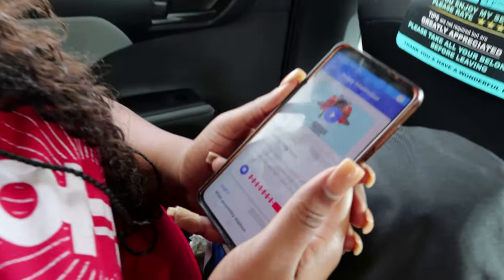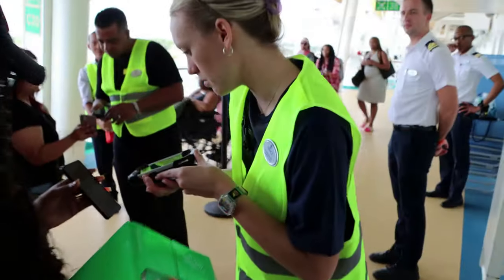We Boarded Royal Caribbean's Party Ship: Freedom of the Seas | Embarkation Day | Sail Away Party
What's up Spreezies! We traveled to Miami, Florida to celebrate Phil's birthday on Royal Caribbean's Freedom of the seas. We heard that this ship was considered the party ship of the fleet and it did not disappoint. This soon became our favorite ship that Royal Caribbean has to offer. We spent 3 days traveling to 2 ports, Nassau and Royal Caribbean's private island, Coco Cay. In this series you can expect tons of laughs, memorable moments, how we act with out traveling without our son, and lots of fun.

We hope that you enjoy our content from this series. We also would like to engage with you throughout our COMMENT feed, so feel free to tell us how you feel about our experience, ask questions, or interact with others and be sure to hit that LIKE button if you were entertained.